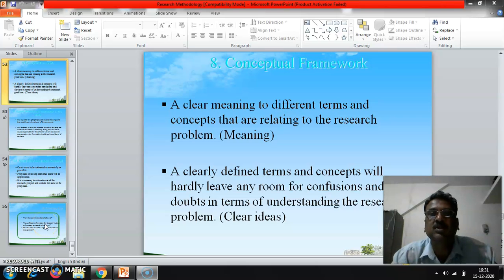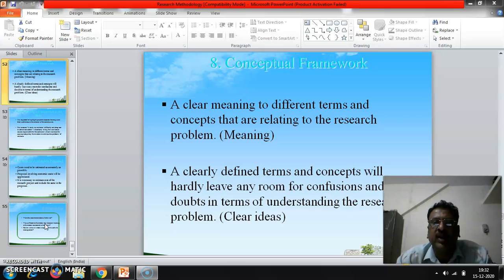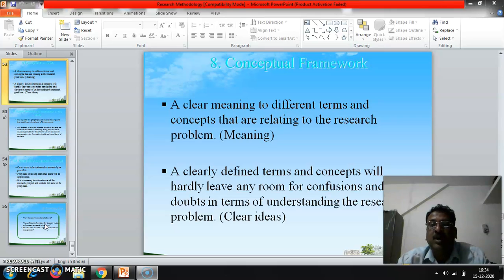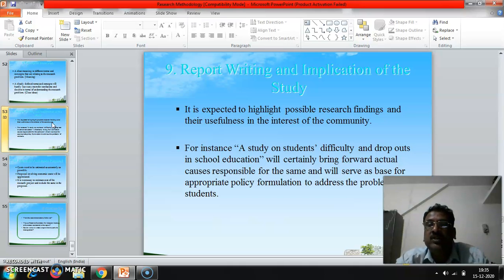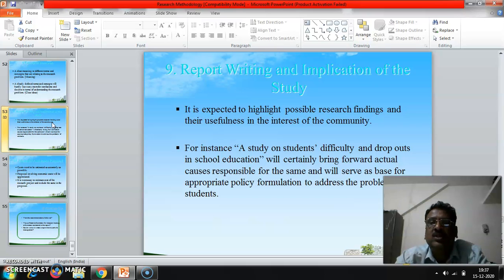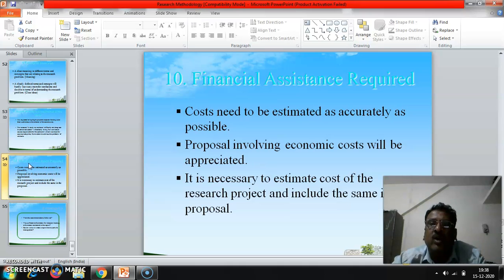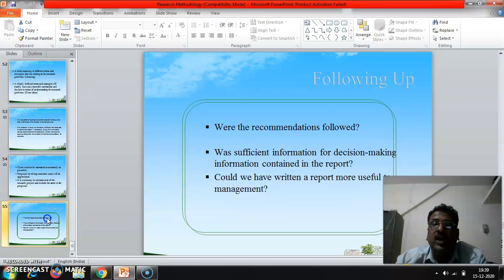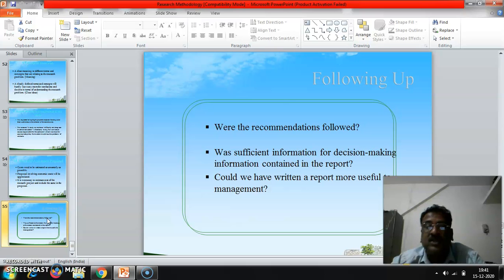brm session 10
BUSINEES RESEARCH METHODOLOGY